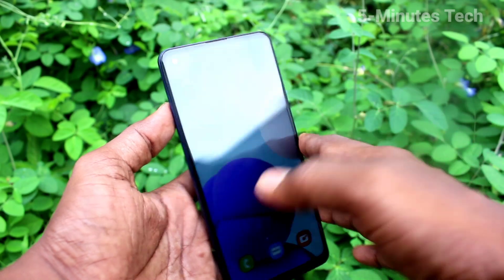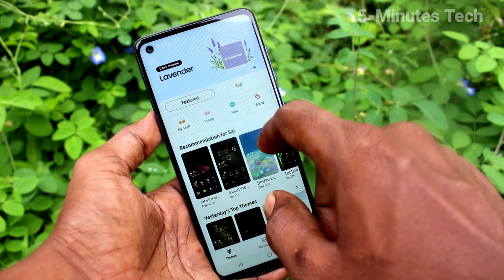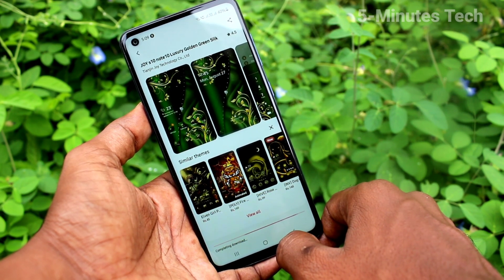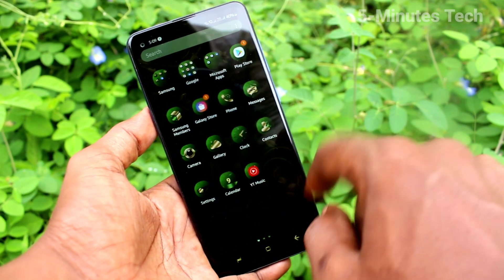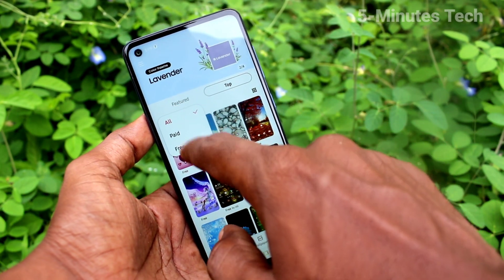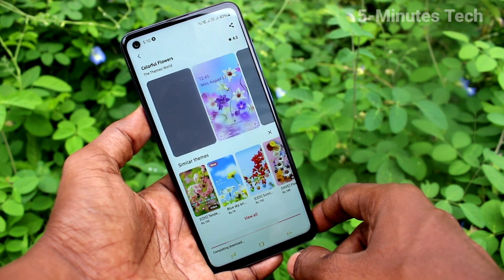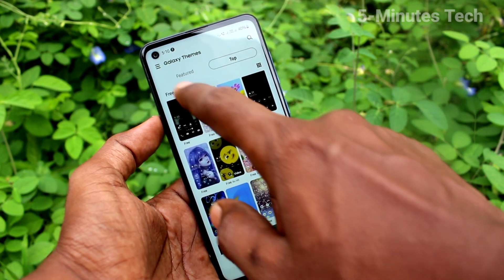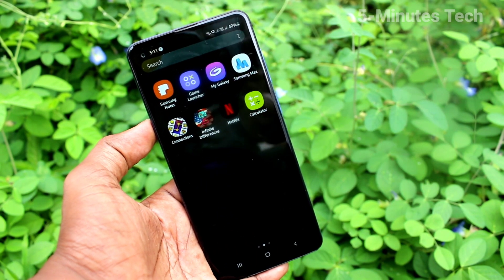How to change theme in Samsung Galaxy A21s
Samsung Galaxy A21s theme change settings: Learn here how to change theme in Samsung Galaxy A21s smartphone